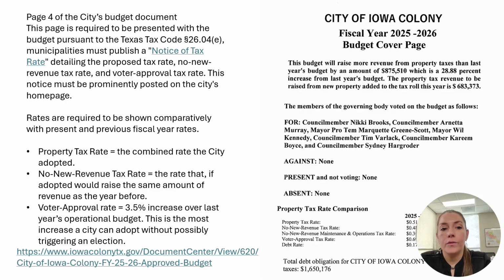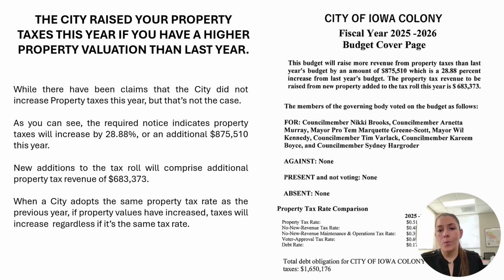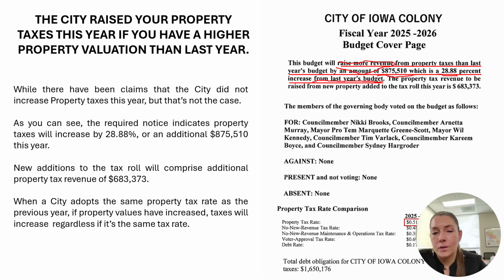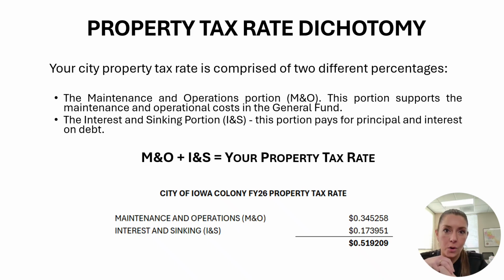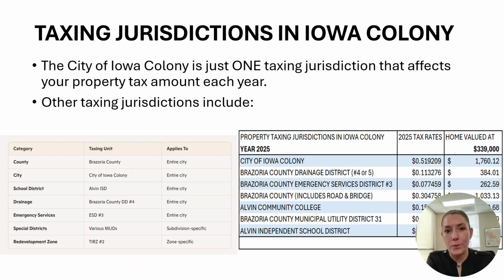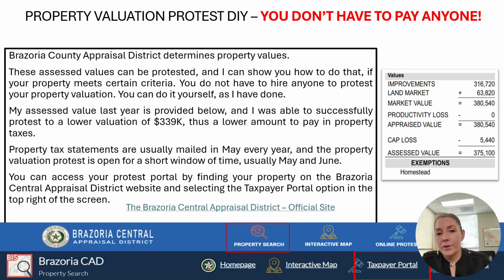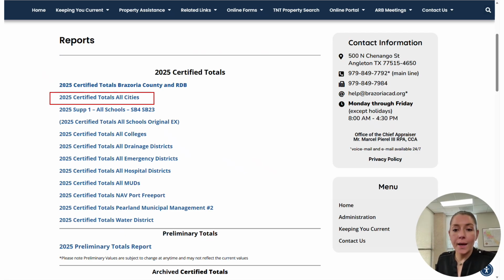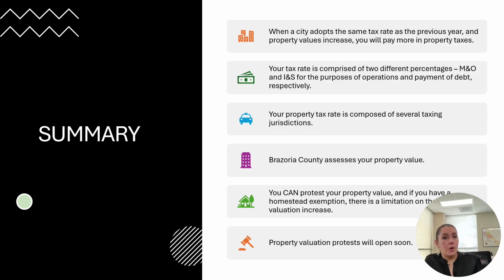PROP TAX RATE 101 IOWA COLONY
Intro on what comprises your property tax rate (TX) and property valuation appraisal protest